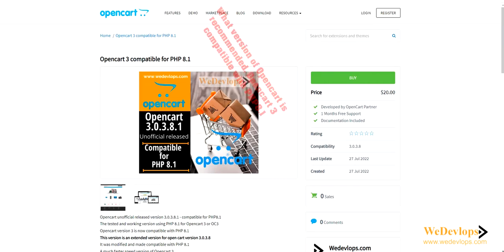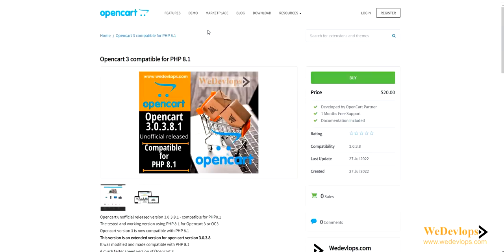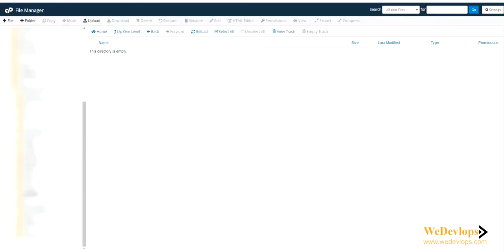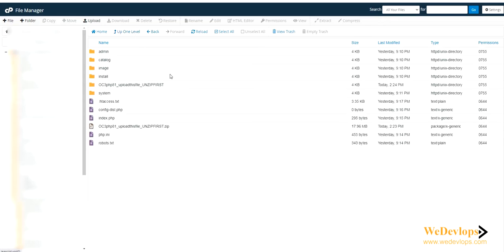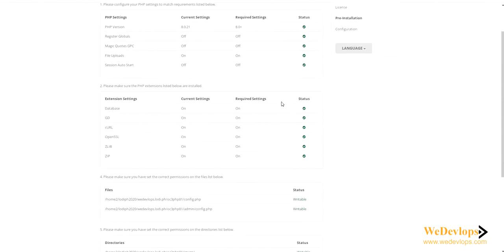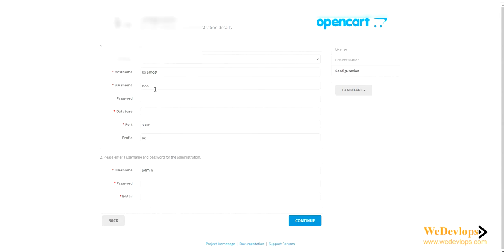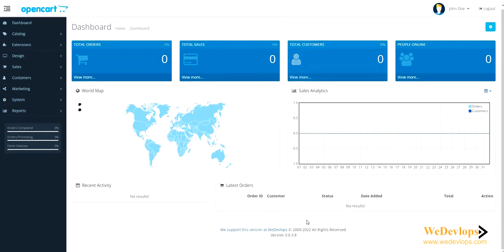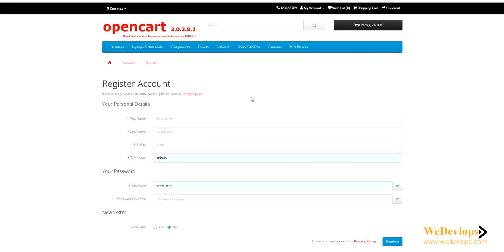Opencart 3 compatible in php 8 and recommended version for opencart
What version of opencart is recommended
What version of opencart is stable
What version of opencart is good and fast
Opencart 3 compatible with PHP8.1
open cart 3 working in php 8